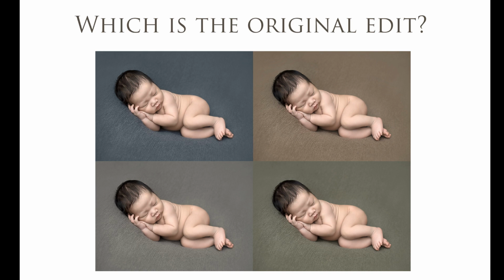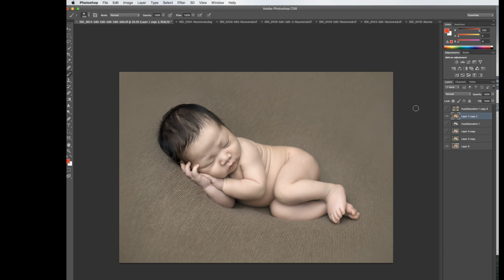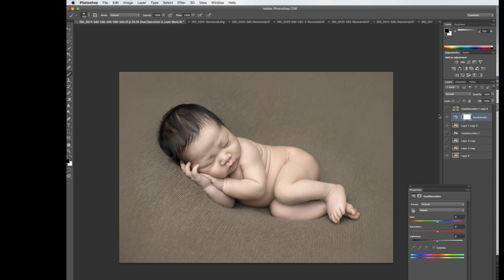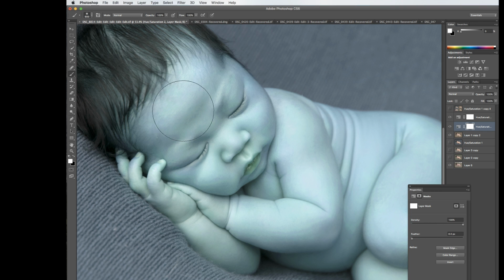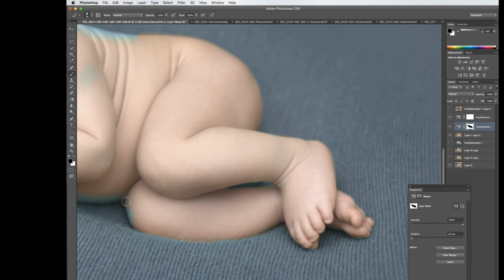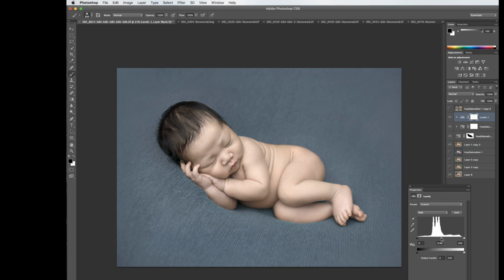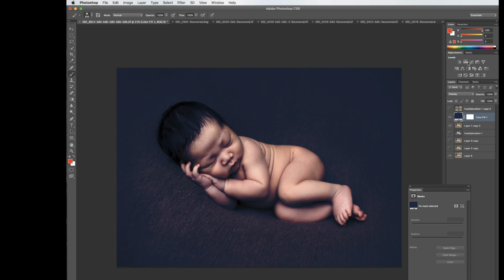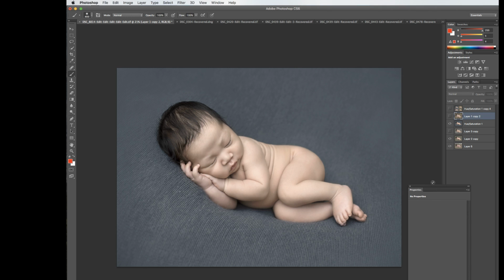How to Change a Blanket Color in Photoshop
Learn 3 techniques to change your blanket colors: Selective color, hue/saturation, and solid color.

*Please note that the recording software I use mutes the colors.  For an example of accurate coloring, reference the image posted.